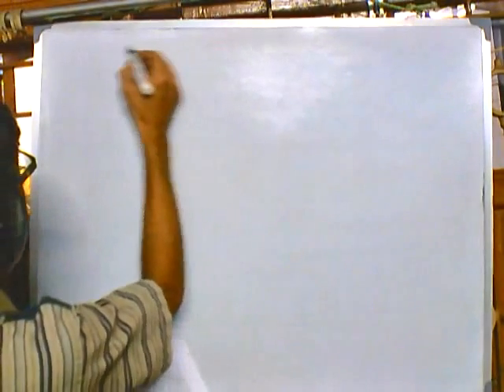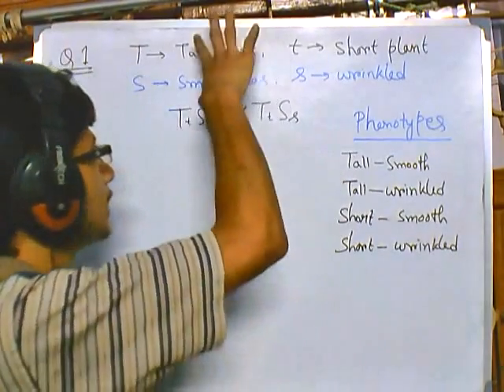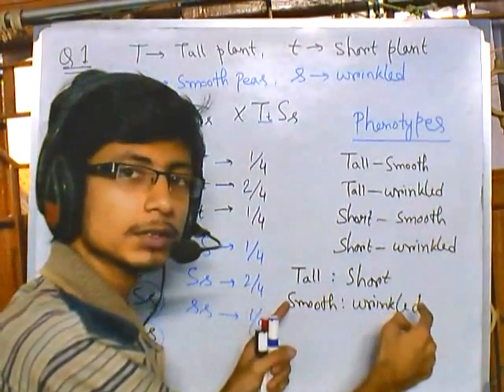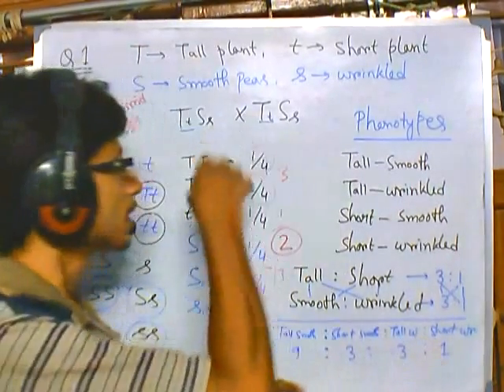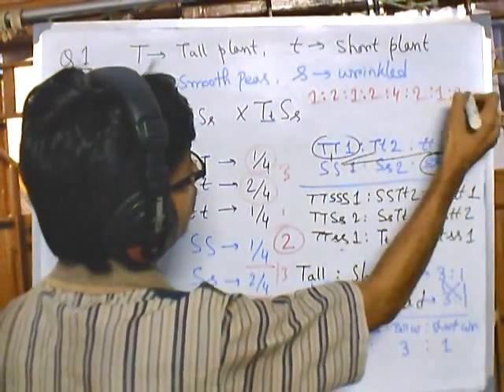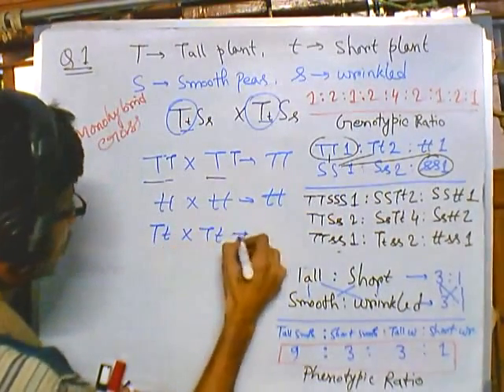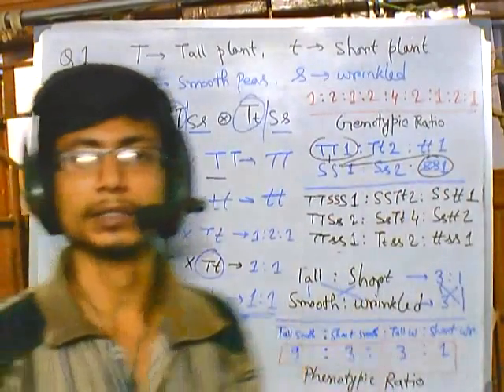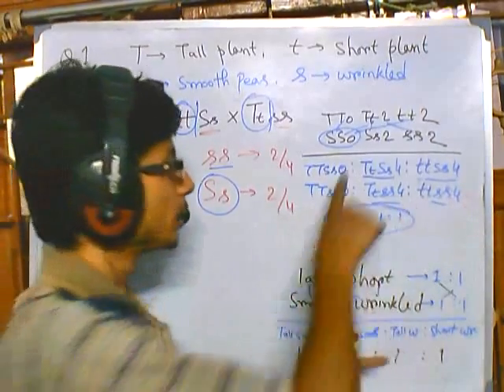Genetics problems 1 (introduction)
Genetics (from Ancient Greek γενετικός genetikos, "genitive" and that from γένεσις genesis, "origin"),[1][2][3] a discipline of biology, is the science of genes, heredity, and variation in living organisms.[4][5]

Genetics concerns the process of trait inheritance from parents to offspring, including the molecular structure and function of genes, gene behavior in the context of a cell or organism (e.g. dominance and epigenetics), gene distribution, and variation and change in populations (such as through Genome-Wide Association Studies). Given that genes are universal to living organisms, genetics can be applied to the study of all living systems; including bacteria, plants, animals, and humans. The observation that living things inherit traits from their parents has been used since prehistoric times to improve crop plants and animals through selective breeding[citation needed]. The modern science of genetics, seeking to understand this process, began with the work of Gregor Mendel in the mid-19th century.[6]

Mendel observed that organisms inherit traits by way of discrete 'units of inheritance.' This term, still used today, is a somewhat ambiguous definition of a gene. A more modern working definition of a gene is a portion (or sequence) of DNA that codes for a known cellular function. This portion of DNA is variable, it may be small or large, have a few subregions or many subregions. The word 'Gene' refers to portions of DNA that are required for a single cellular process or single function, more than the word refers to a single tangible item. A quick idiom that is often used (but not always true) is 'one gene, one protein' meaning a singular gene codes for a singular protein type in a cell. Another analogy is that a 'gene' is like a 'sentence' and 'letters' are like 'nucleotides.' A series of nucleotides can be put together without forming a gene (non-coding regions of DNA), like a string of letters can be put together without forming a sentence (babble). Nonetheless, all sentences must have letters, like all genes must have a nucleotides.

The sequence of nucleotides in a gene is read and translated by a cell to produce a chain of amino acids which in turn spontaneously fold into proteins. The order of amino acids in a protein corresponds to the order of nucleotides in the gene. This relationship between nucleotide sequence and amino acid sequence is known as the genetic code. The amino acids in a protein determine how it folds into its unique three-dimensional shape; a structure that is ultimately responsible for the proteins function. Proteins carry out many of the functions needed for cells to live. A change to the DNA in a gene can change a protein's amino acid sequence, thereby changing its shape and function, rendering the protein ineffective or even malignant (see: sickle cell anemia). When a gene change occurs, it is referred to as a mutation.

Although genetics plays a large role in the appearance and behavior of organisms, it is a combination of genetics with the organisms' experiences (aka. environment) that determines the ultimate outcome. Genes may be activated or inactivated, which is determined by a cell's or organism's environment, intracellularly and/or extracellularly. For example, while genes play a role in determining an organism's size, the nutrition and health it experiences after inception also have a large effect. Source of the article published in description is Wikipedia. I am sharing their material. Copyright by original content developers of Wikipedia.